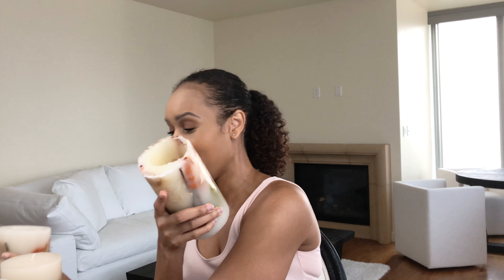HOW TO | Reuse Candle Wax | STOP Wasting Good Smelling Candles when they burn out!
Hi Guys!!!
Today we doing a HOW TO | Reuse Candle Wax | STOP Wasting Good Smelling Candles when they burn out!  I am so excited to share this with you because this has been amazing for me and scenting my home! Hope You Enjoy It! :)

Products Mentioned:

Pottery Barn Pillar Candles (sold in store only)
Quince and Mission Fig (scents)

OBI Electric Original Candle Warmer- Beige, Green or Red
OBI Electric Original Candle Warmer- Black

I'm normally wearing most of these on my face in my videos! :)

L'Oreal Voluminous Million Lashes-Blackest Black
L' Oreal Voluminous Carbon Black
Vaseline Rosy Lips